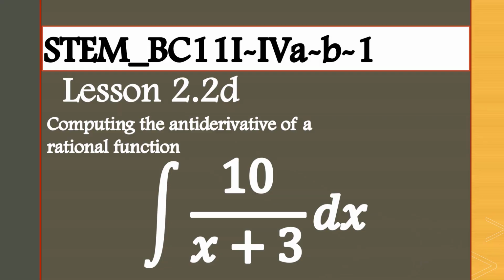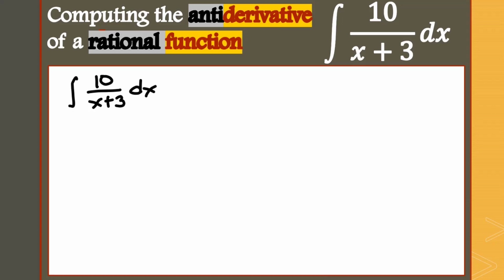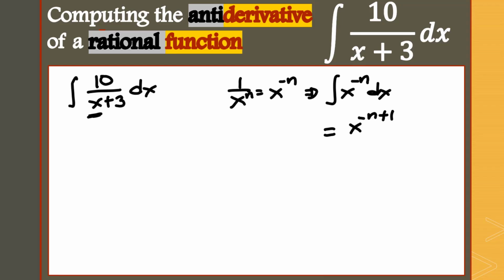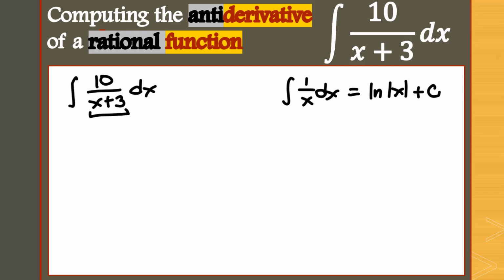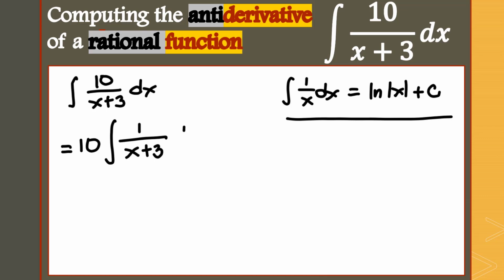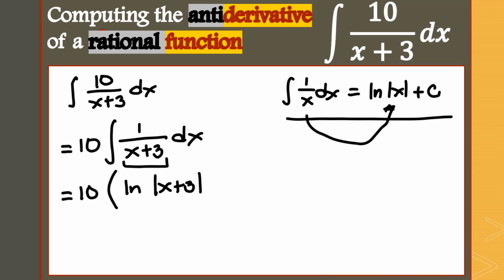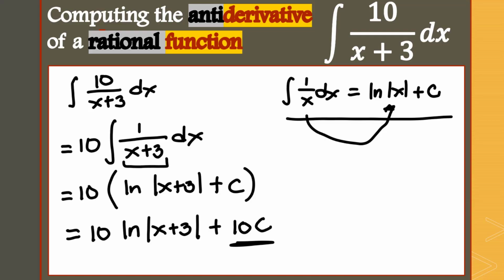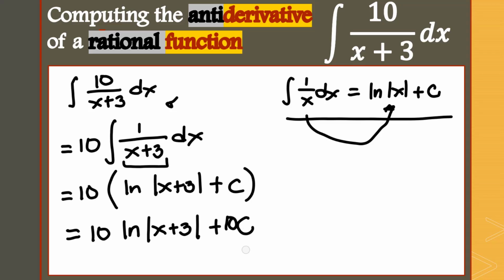THE CALCULUS: Computing the Antiderivative of a Rational Function_4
Sample Exercise on Computing the Antiderivative of a Rational Function

Credits to
1. MS PowerPoint for video production.
2. Camtasia 2019 for video editing.